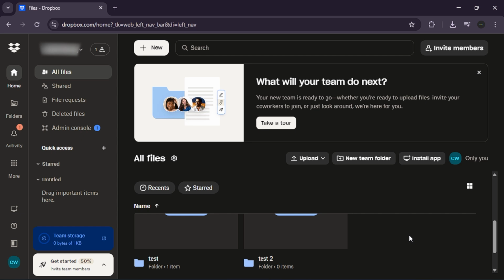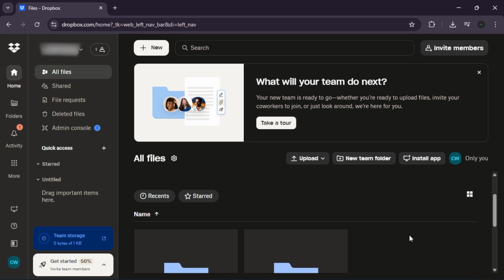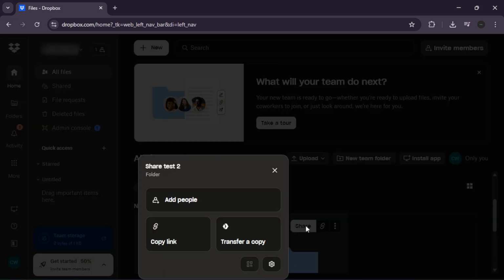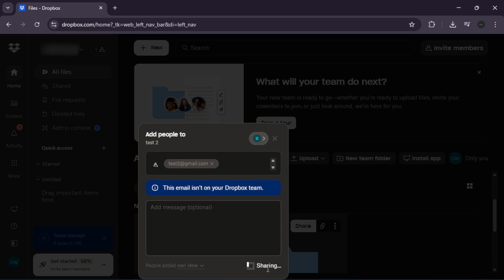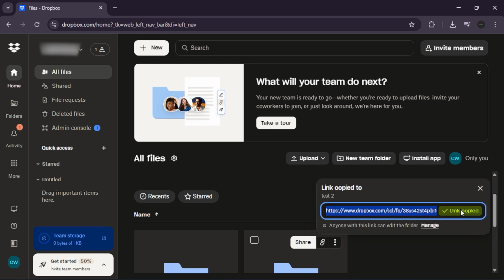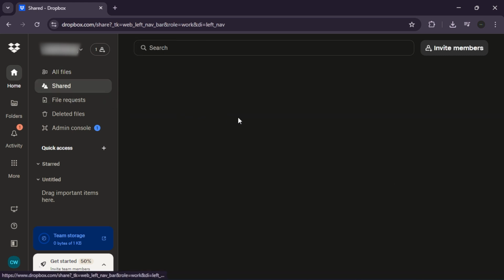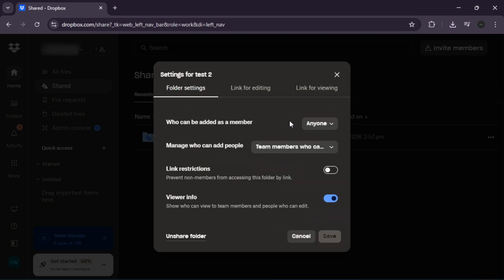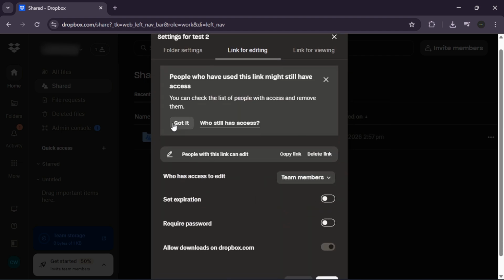How To Share Files and Folders With Dropbox [2026 GUIDE]